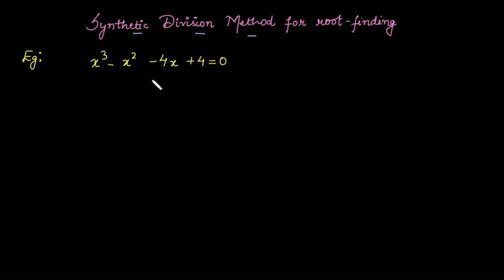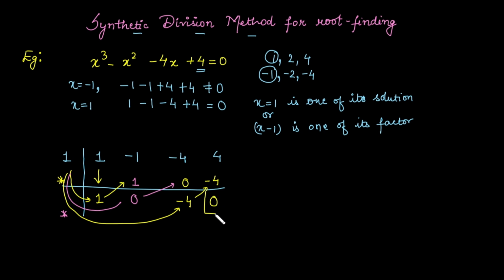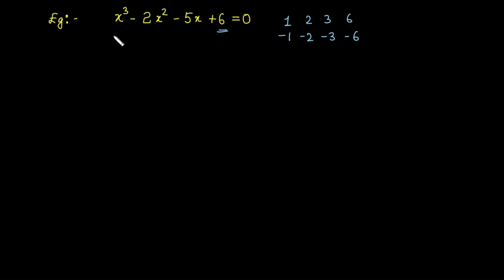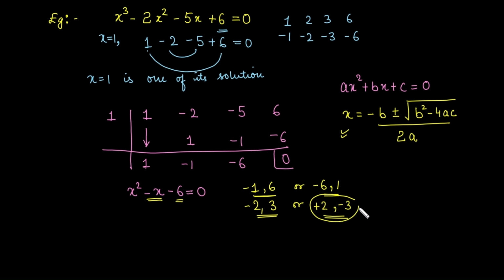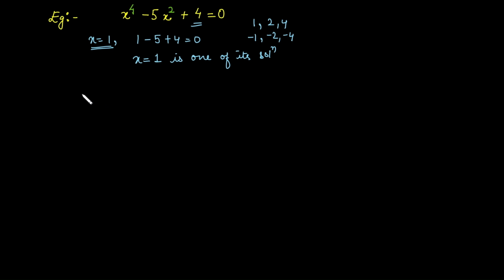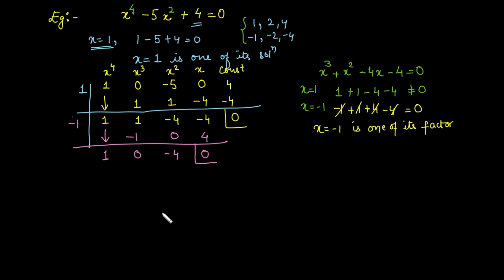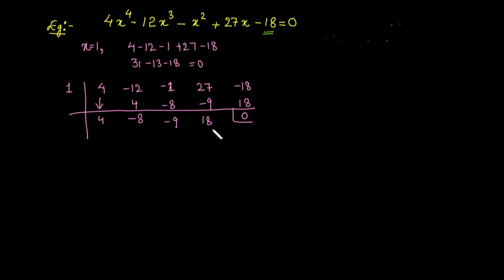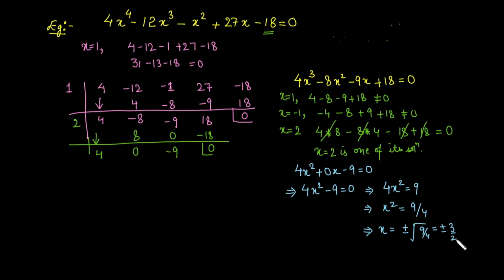Synthetic Division Method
This video explores the Synthetic Division method, a streamlined process used to divide polynomials and find roots efficiently. We’ll guide you step-by-step through how synthetic division simplifies the calculation of polynomial roots. Learn how to apply this method to identify factors of a polynomial and use it as a powerful tool in solving higher-degree equations